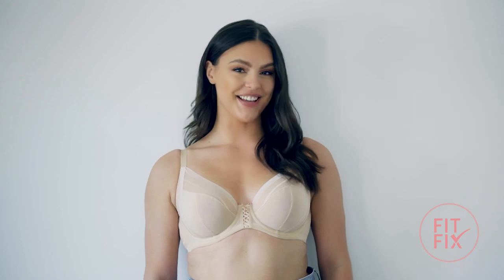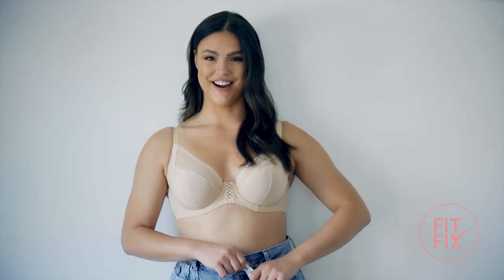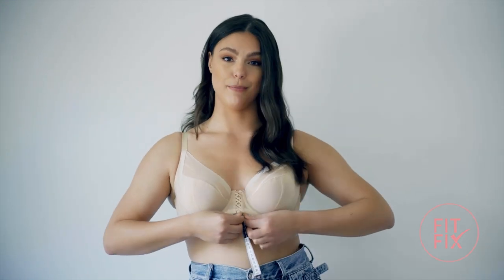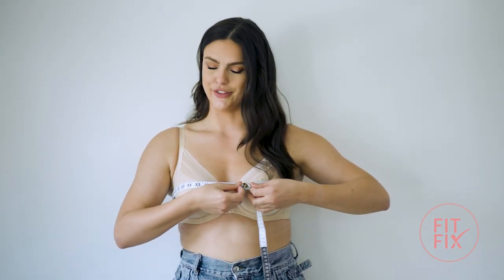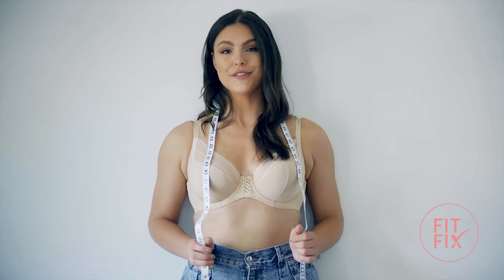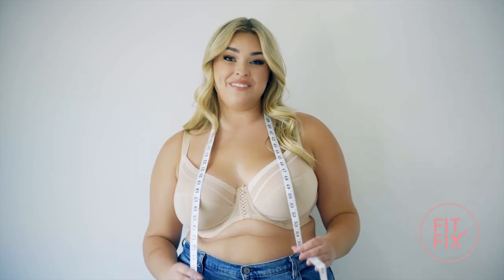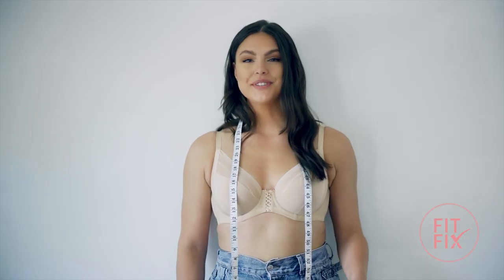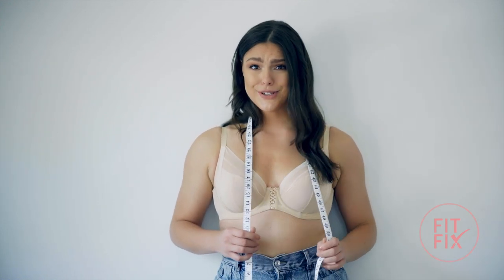Find your perfect bra size with Parfait's Fit Room!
Did you know that we just relaunched our Fit Room with a new and improved fit calculator? Check out how easy it is to find your perfect bra size with this video, then head to our website to check out the Fit Room!🤩